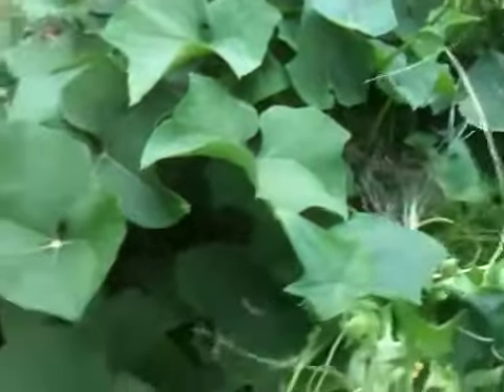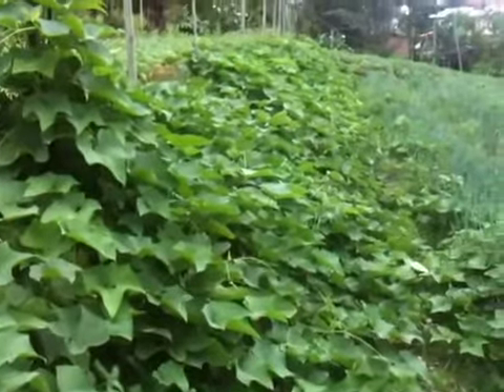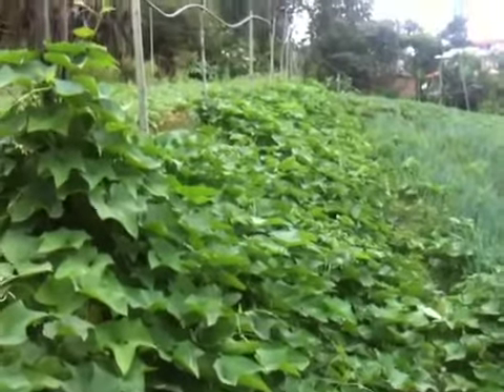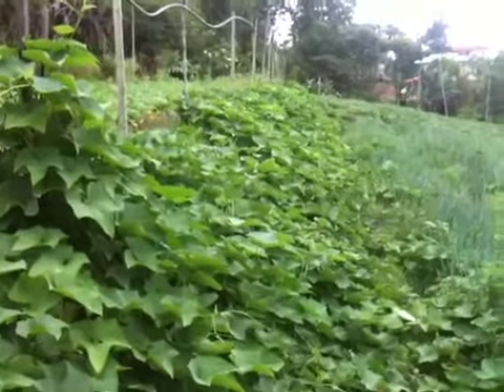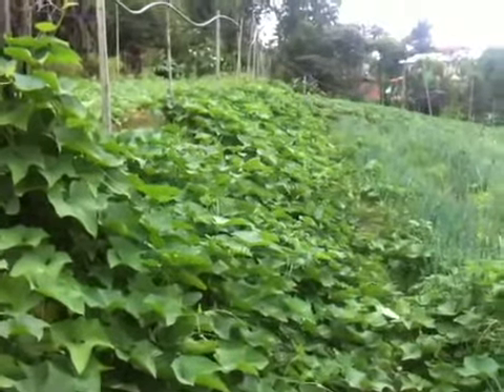Permaculture Strategy to Stabilise Terrace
Sechium or choko is a very edible vegetable. Used here to hold soil in Borneo

Welcome to The Seed Savers' Network of Australia
The Seed Savers' Network is an Australian-based organisation established in 1986 to preserve local varieties of useful plants. There are more than eighty Local Seed Networks  for local gardeners around Australia. We are  also active in forty countries so far. See About Us where you will find an overview of our activities, the countries in which we have worked, our story so far with archives of our work and how you can get involved. See also an overview of our Permaculture roots.

Founders, Jude and Michel Fanton, have authored and published three books, best seller "The Seed Savers' Handbook"with 32000 copies sold with some free text available "Local Seed Network Manual" and "Seed to Seed Food Gardens in Schools" and produced a one hour documentary, "Our Seeds" - purchase our publications or film. Our new documentary "Our Roots" that we filmed in Vanuatu for CIRAD the French research institute will be out soon. Please use the resources we offer at no cost to you and without sponsored links.

Film clips from our seed travels
We have filmed and produced hundreds of clips and uploaded them to Seedsavers Youtube channel. You may view just 38 of them in the media player below. Topics include home seed production, unusual varieties of food plants on markets,  food production and distribution systems. The large main frame is the first three minutes for our one-hour documentary "Our Seeds"